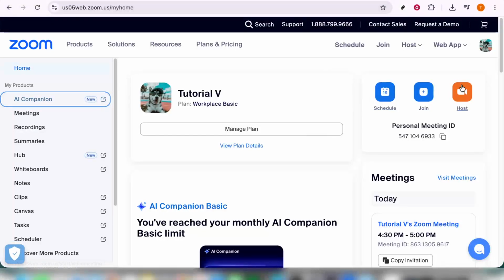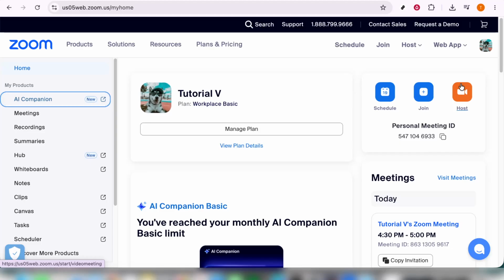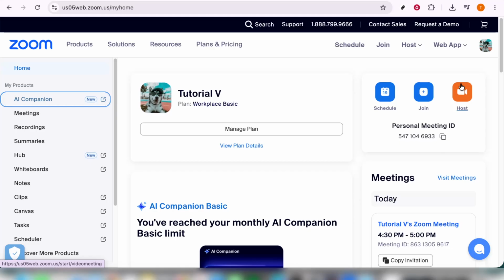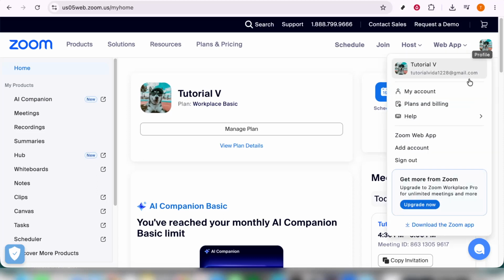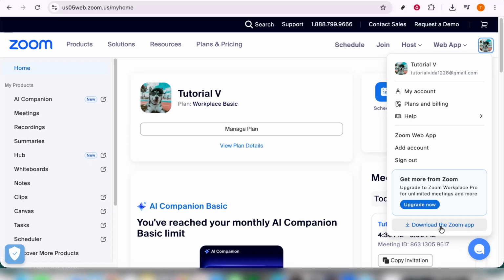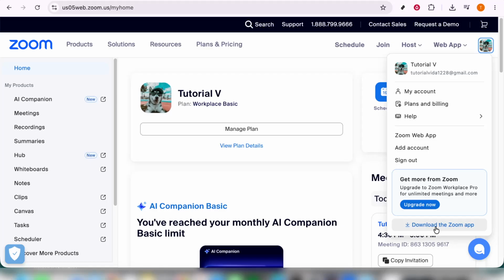How to Install Zoom App | Step-By-Step Guide 2026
In this video, you'll learn how to install the Zoom app on your computer or mobile device and get started with Zoom meetings.